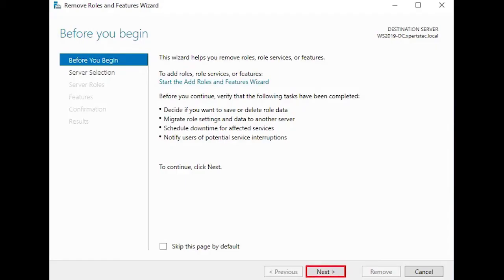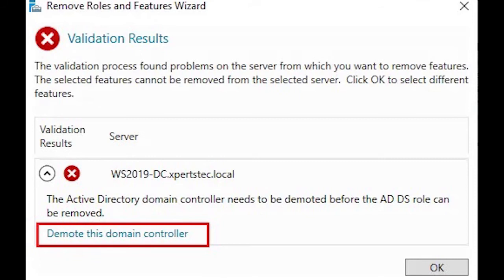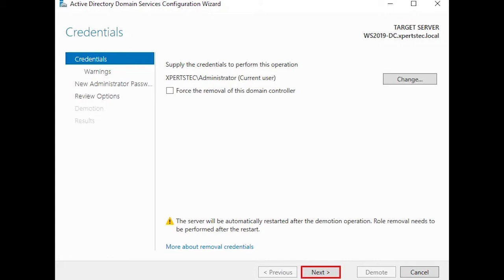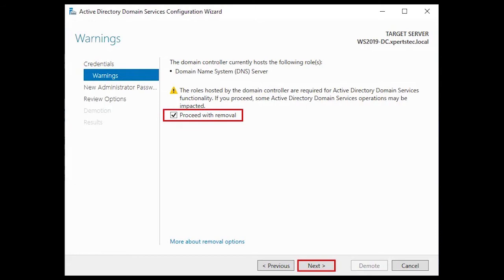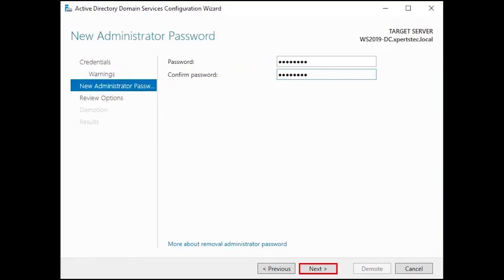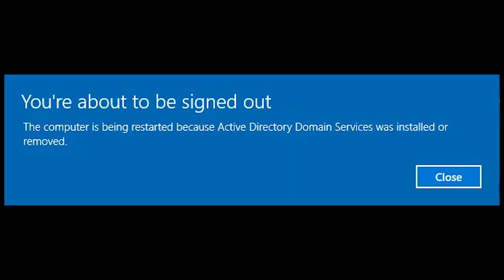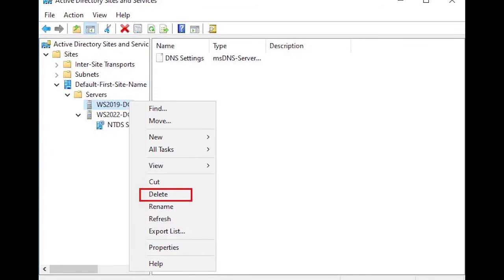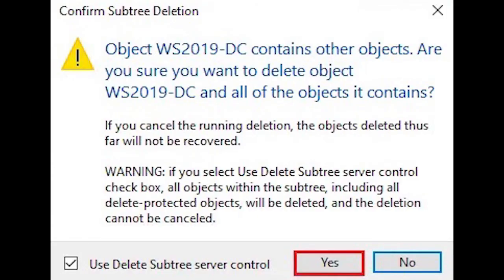How to Demote the Domain Controller Server 2019